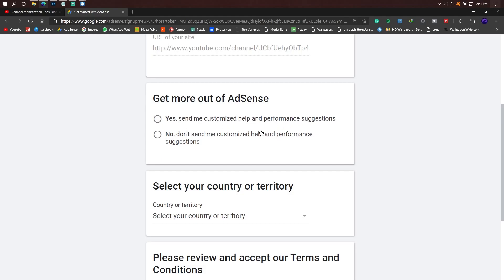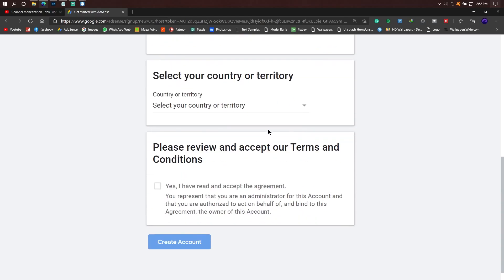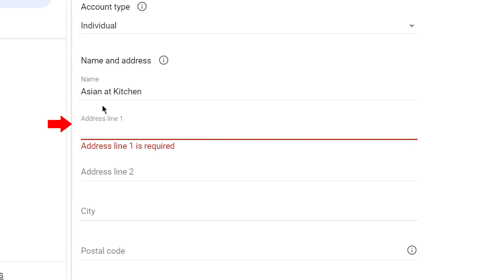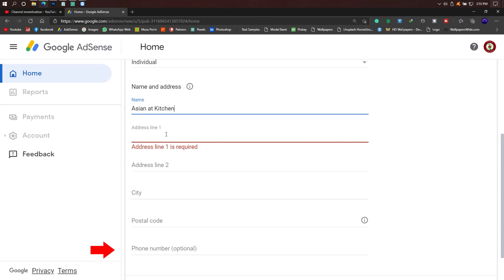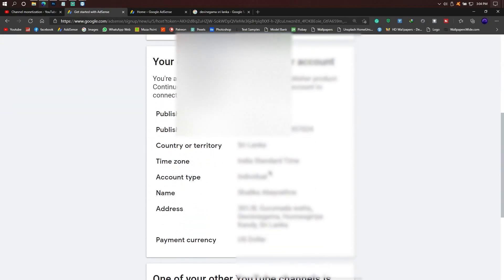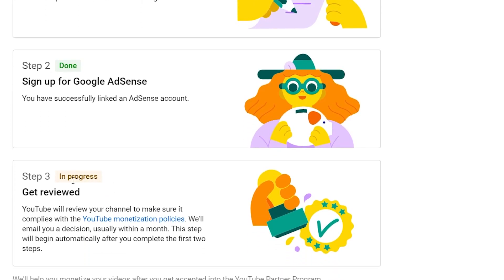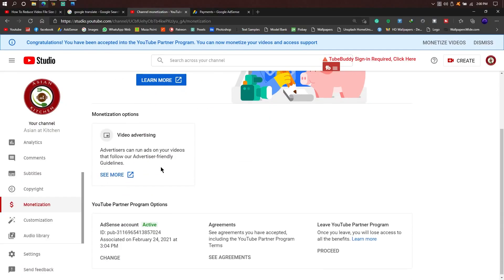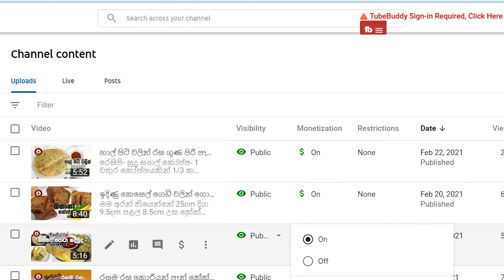How to Apply Youtube Monetization and Adsense YPP 2021 in Sri Lanka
⭕How to Apply Google Adsense and Youtube Monetization 2021 in Sri Lanka

Timestamps
00:00 Intro
02:49 Apply for Monetization
06:19 Complete 3 Stapes
06:58 Create Adsense Account
09:15 Filling the Adsense Payment Info
09:44 What is Individual a Business account
11:08 How to Find Postal Code
12:24 Redirect Adsense to Youtube
14:28 Final Stap in Monatisation
15:15 Find your Adsense Account
16:08 Active Youtube Ads on Your Videos
02:04

⭕ Sony A7ii
⭕ Kit lens 28-70mm
⭕ 50mm-1.8

✳️CLK WORKSTATION
🔵LENOVO LEGION 7000P GAMING
🔵CPU : Intel(R) Core i7 8750H 6CORE
🔵GPU : NVIDIA GTX 1060 6GB
🔵RAM : 32GB, 16x2
🔵HDD : 512SSD + 1TB SATA
🔵GAMERMAX KEYBOARD MOUSE
🔵FANTECH GAMING HEADPHONES

⭕ Screen Recording Software - StreamLab OBS
⭕ Lightroom CC

🔰This video Subtitles Provide by Senani_Bhagya